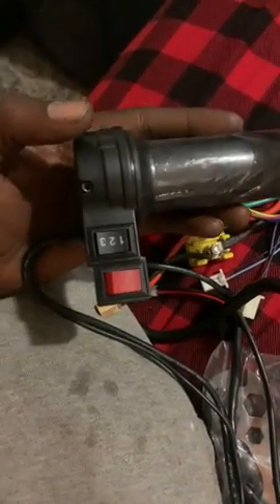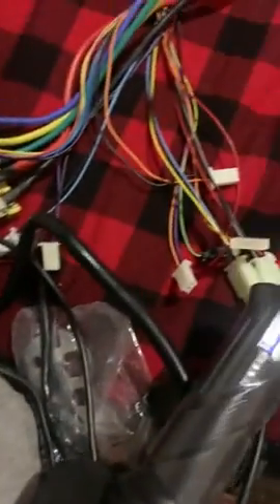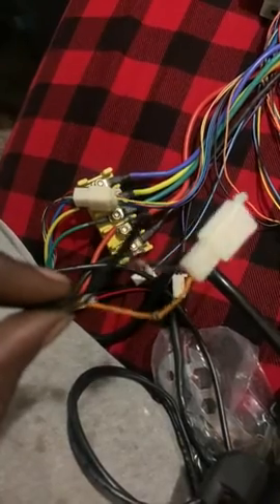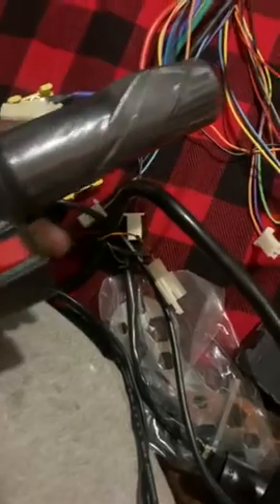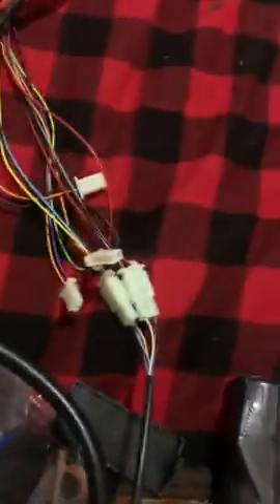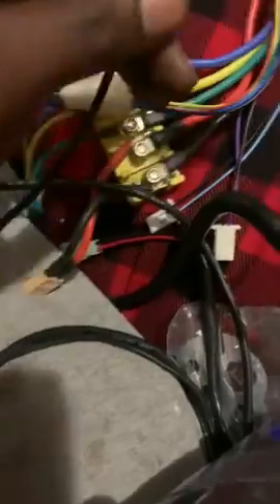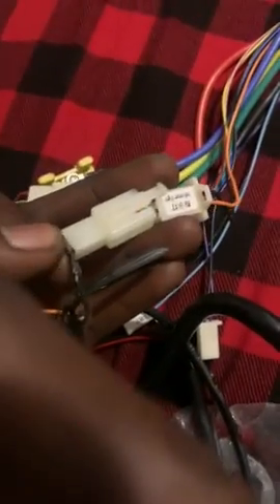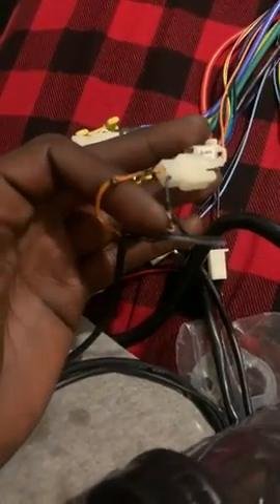VEVOR Electric Brushless DC Motor,72V 3000W Brushless Electric Motor,4900RPM Brushless Motor Kit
VEVOR Electric Brushless DC Motor,72V 3000W Brushless Electric Motor,4900RPM Brushless Motor Kit,w/Controller and Throttle Grip for Electric Scooter E Bike Engine Motorcycle DIY Part Conversion Kit

VEVOR Electric Brushless DC Motor, 72V 3000W Brushless Electric Motor REVIEW
Introduction
I remember when I first started tinkering with electric bikes and DIY projects. I was fascinated by the idea of converting a regular bike into something that could zip around effortlessly. However, I quickly realized finding a reliable and powerful electric motor was crucial. Back then, I spent countless hours researching, trying to find the perfect motor that could handle my needs. A product like the VEVOR Electric Brushless DC Motor would have saved me a lot of time and frustration.
Factors to Consider Before Buying an Electric Motor

Before diving headfirst into the world of electric motors, there a